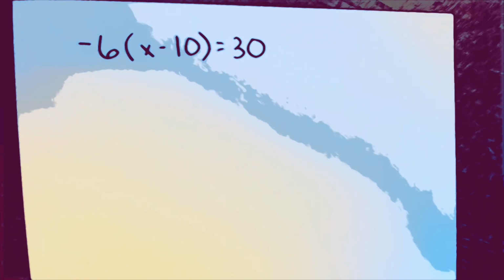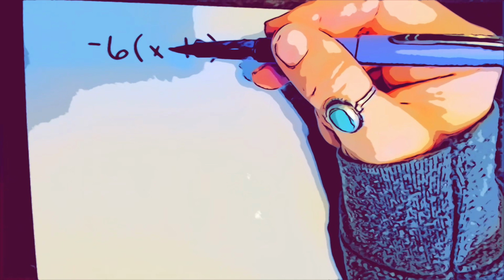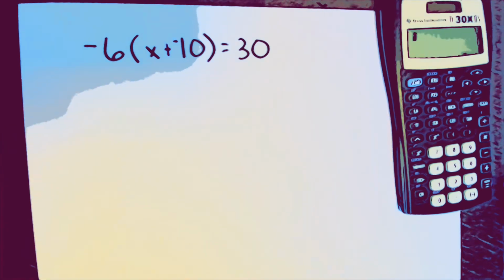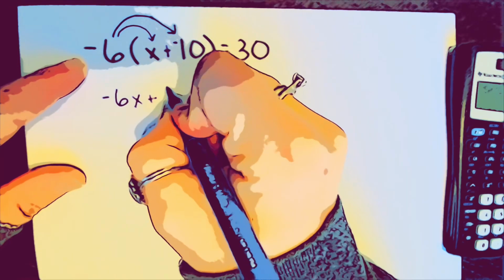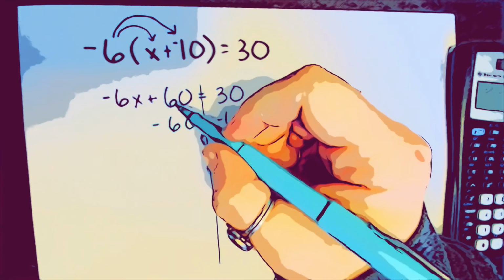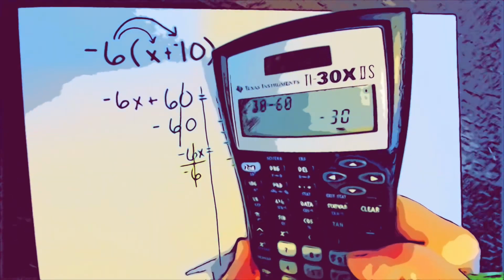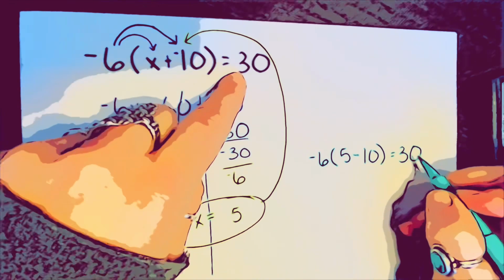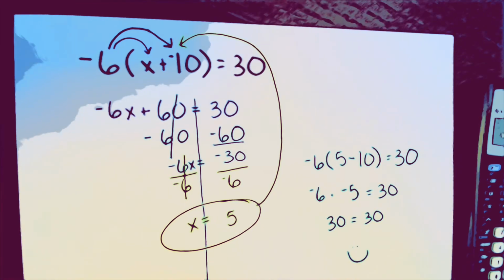Distributive Property Practice Part 2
Learn how to use distributive property and practice solving for x.